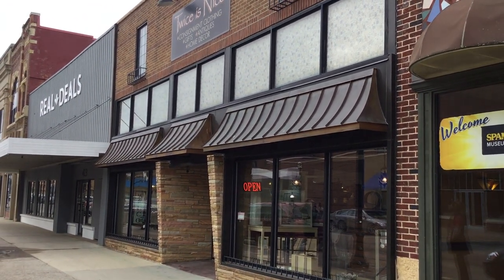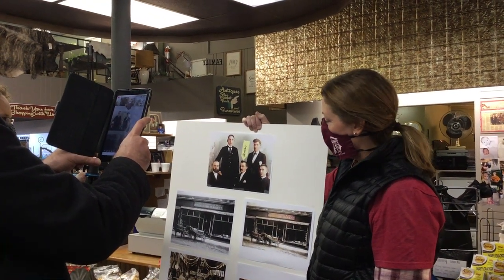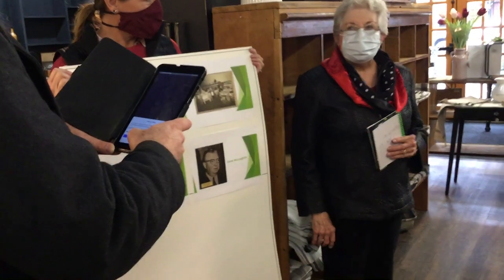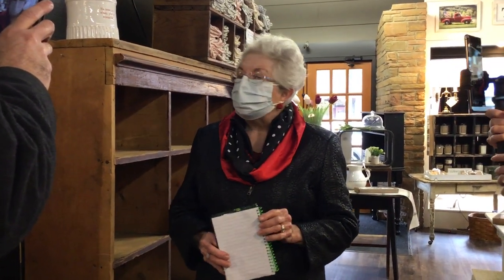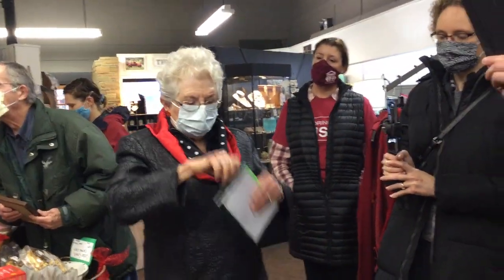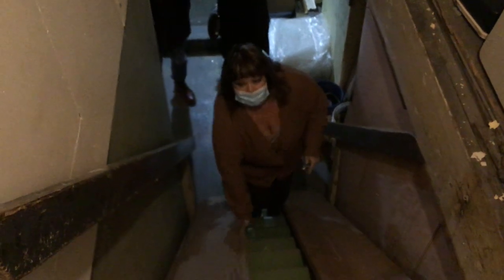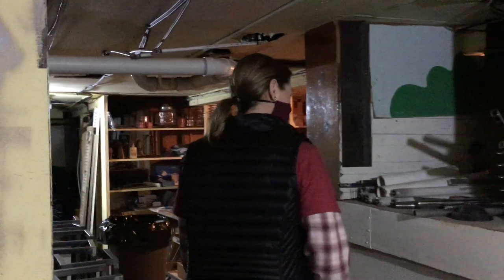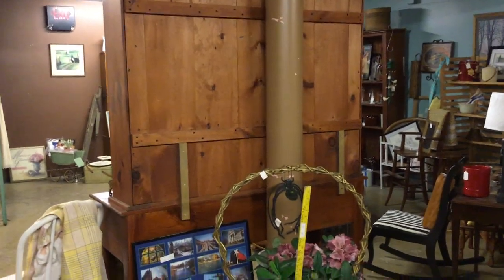Hump Day History #26 Twice Is Nice AKA Hormel Provision Market, etc.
Tour this historic building in downtown Austin that has served as a variety of businesses you might recognize.  From the Hormel Provision Market to the Square Deal Grocery to Leuthold's Clothing and more it has been a part of Austin for over 125 years.